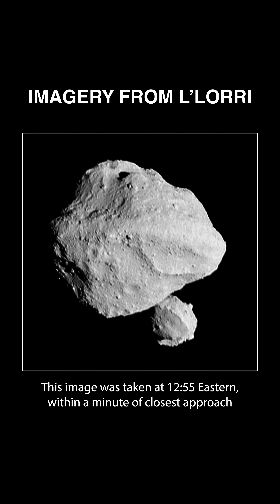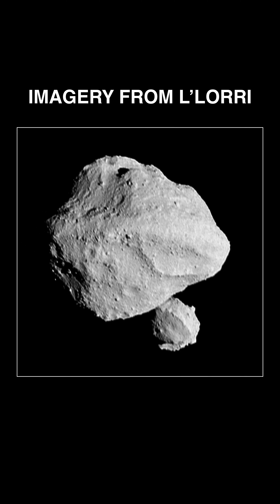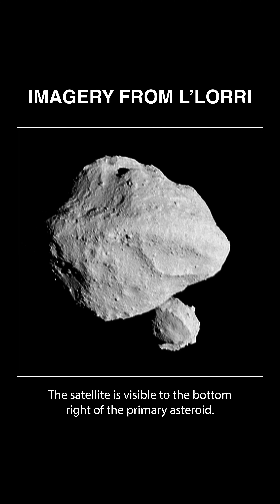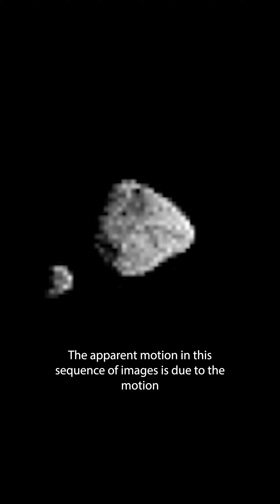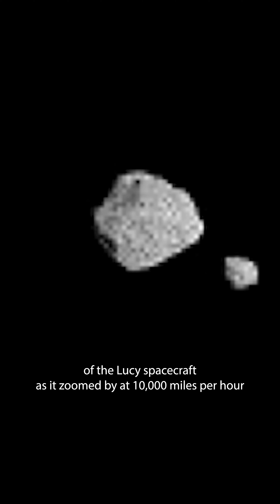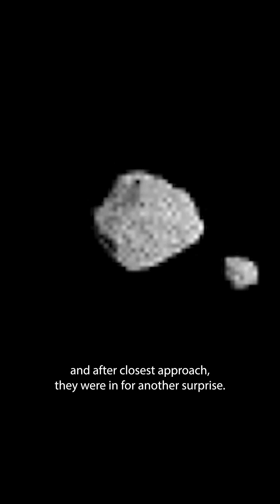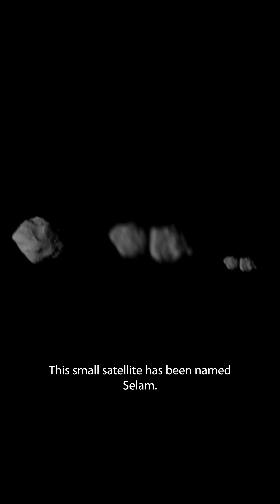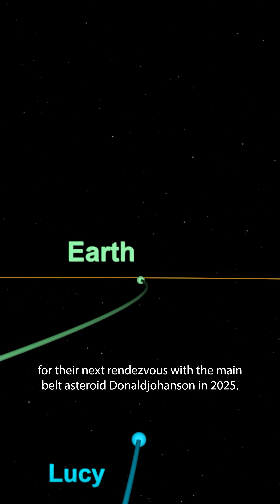A Bizarre Discovery at Dinkinesh by NASA's Lucy Mission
NASA’s Lucy Mission made a bizarre discovery during its flyby of Dinkinesh, revealing that the small main belt asteroid is actually a binary pair. The encounter primarily served as an in-flight test of the spacecraft, specifically focusing on testing the system that allows Lucy to autonomously track an asteroid as it flies past at 10,000 mph, referred to as the terminal tracking system.
NASA's Lucy Mission made a bizarre discovery during its flyby of Dinkinesh, revealing that the small main belt asteroid is actually a binary pair. The first images returned by Lucy reveal that the satellite is behind the primary asteroid. The larger body is approximately 0.5 miles at its widest, while the smaller is about 0.15 miles in size. The encounter primarily served as an in-flight test of the spacecraft, specifically focusing on testing the system that allows Lucy to autonomously track an asteroid as it flies past at 10,000 mph, referred to as the terminal tracking system.

Video Editing/Tuning/Further-Upscaling: By AstroYonder

Music/Soundtrack:
'Scary' by Liborio Conti @liborioconti